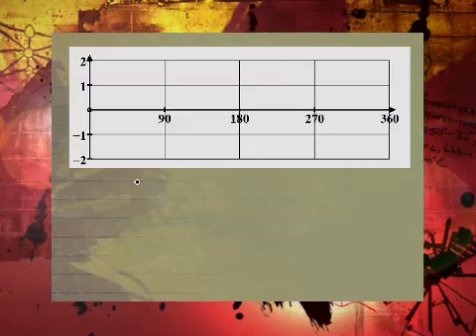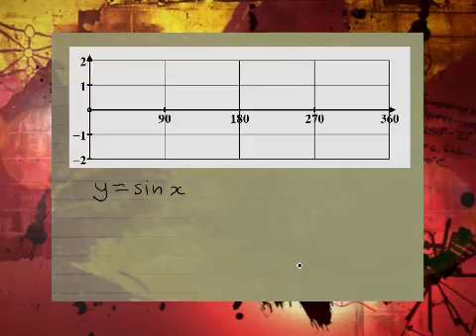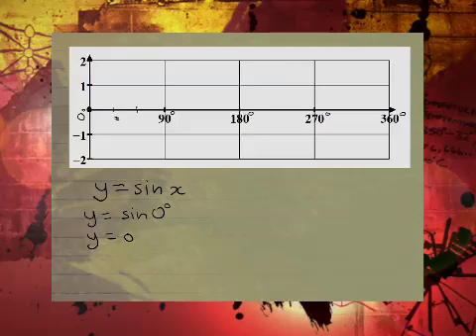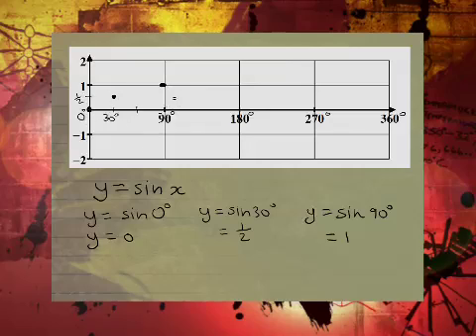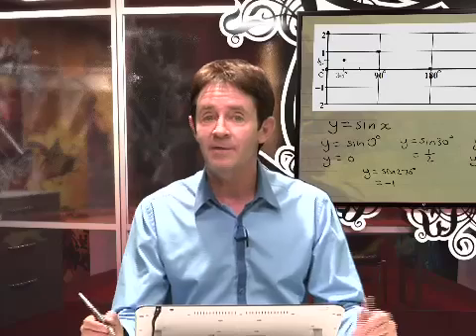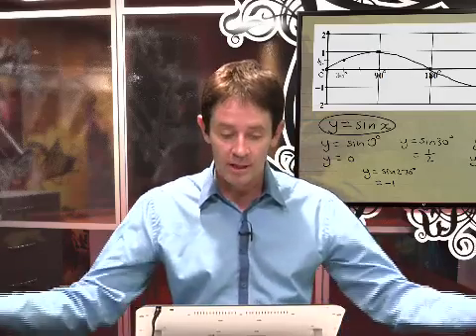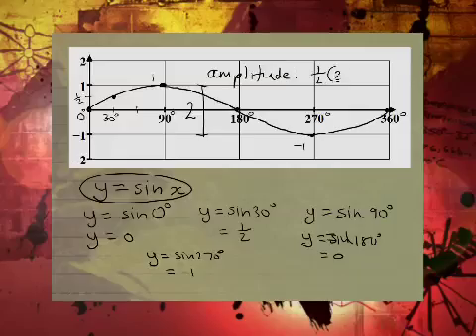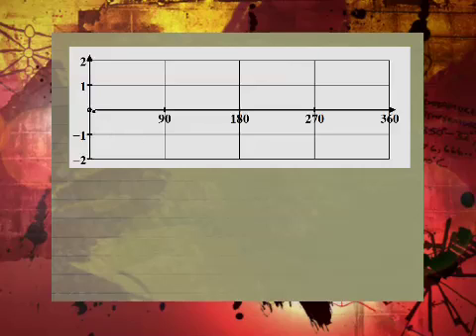MU MA 19 Seg 1